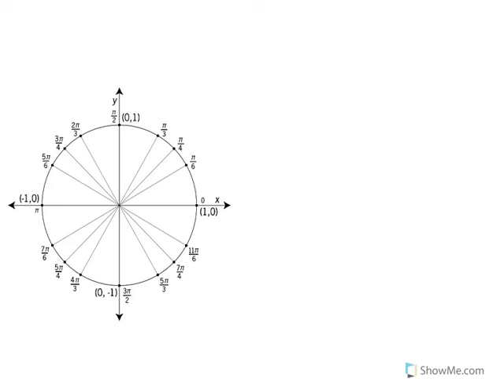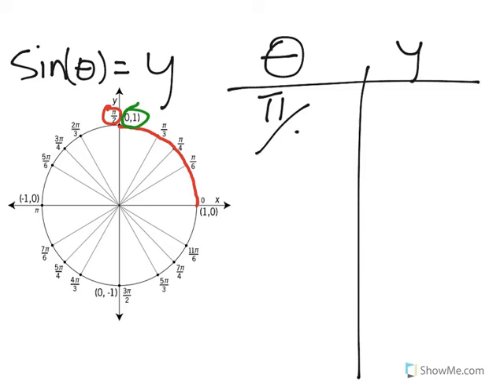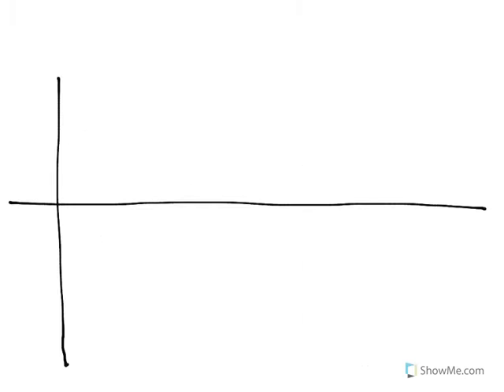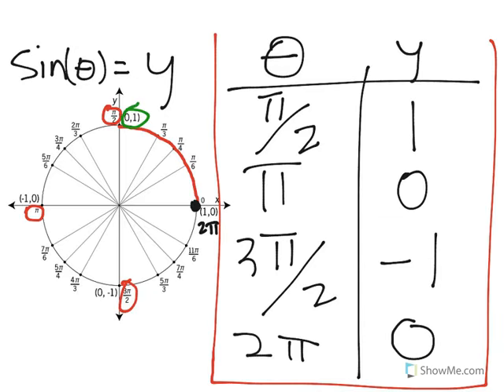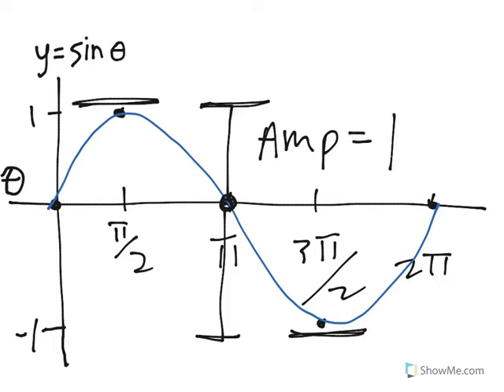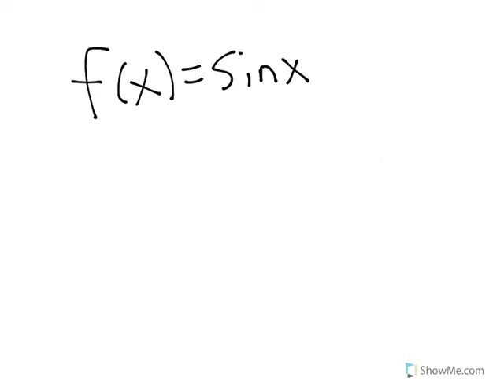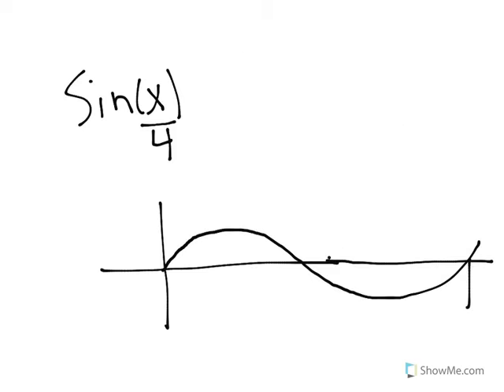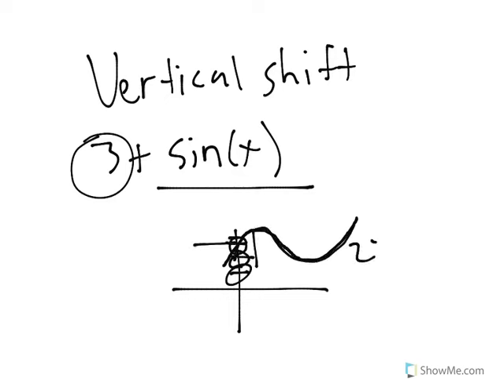Sine Graph - Zac Affleck & Ryan Lunt